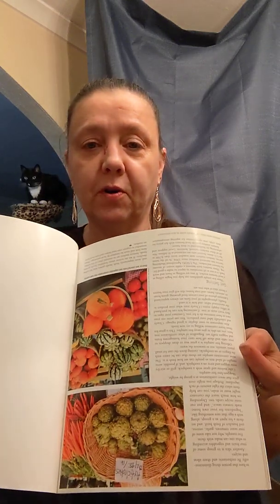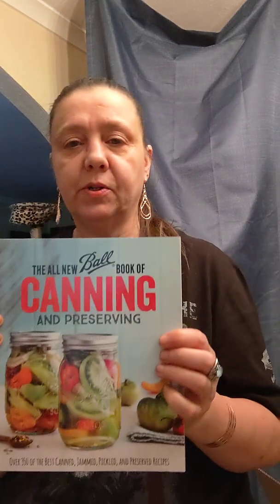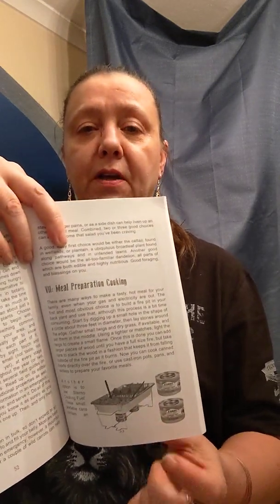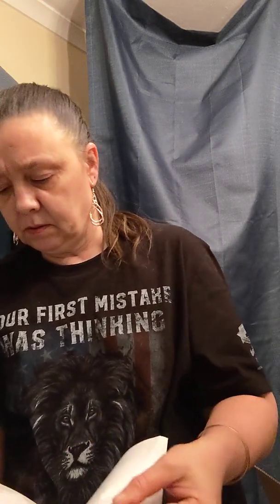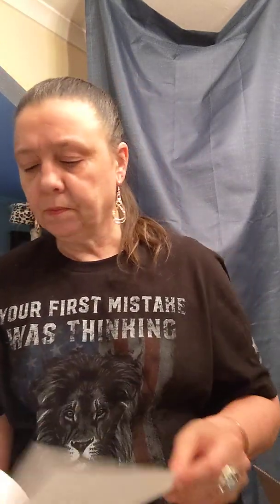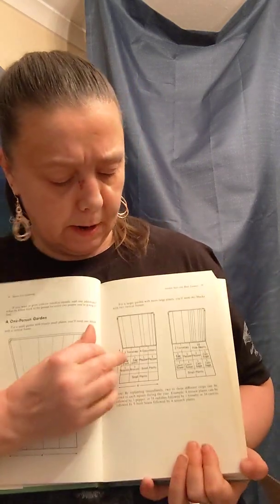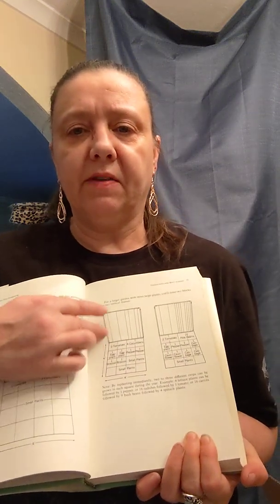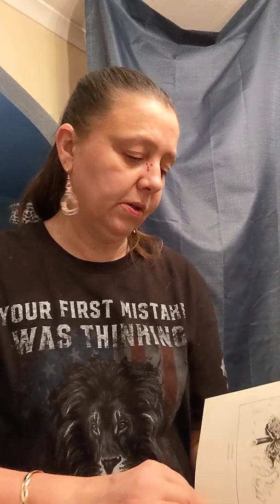some books we need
nothing in this video should be considered legal medical or financial advice. everything in this video is some of the items that I have.